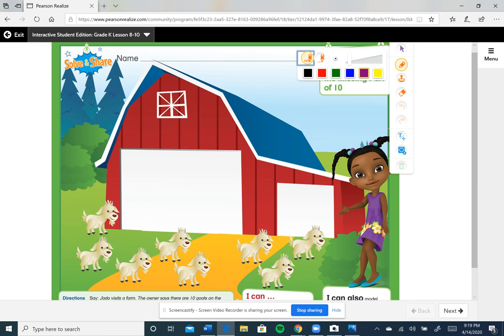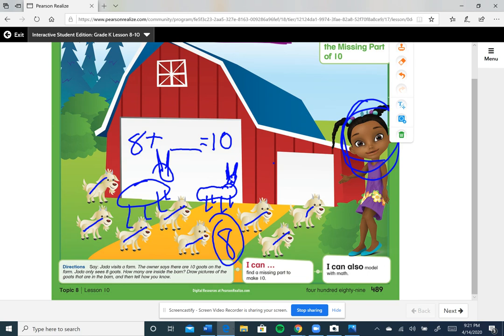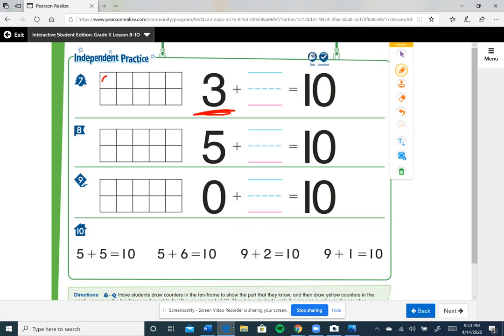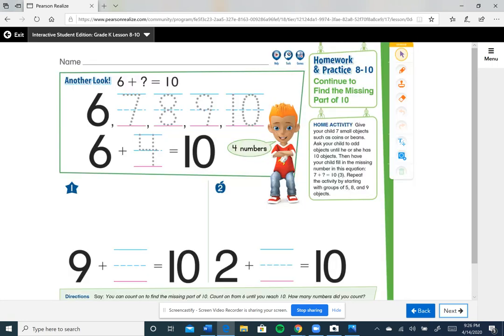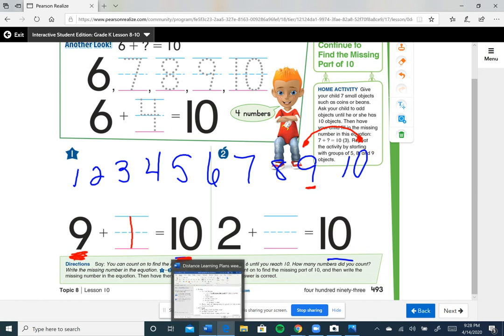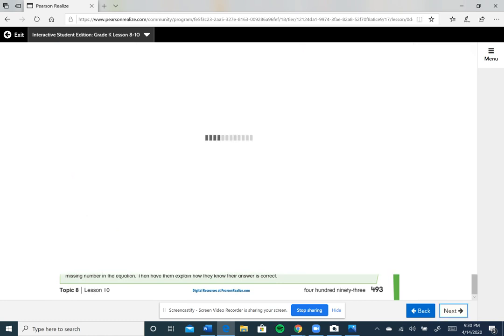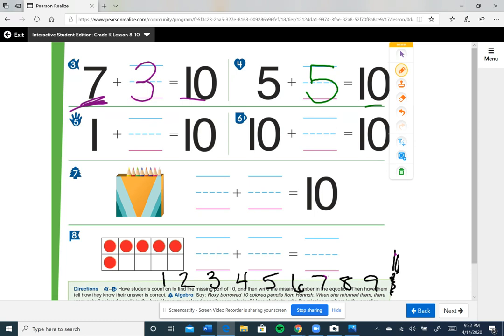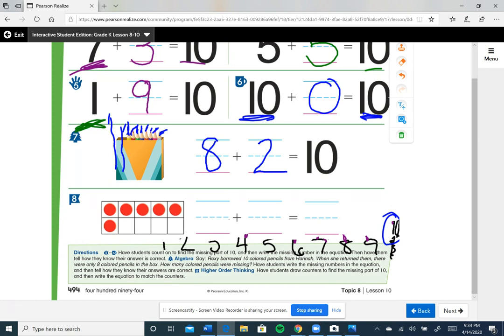8-10 Math Wednesday April 15